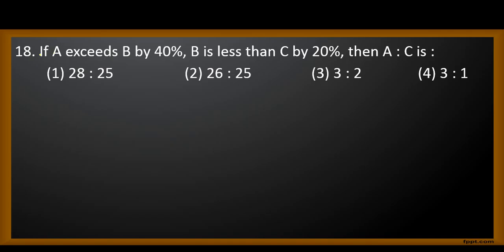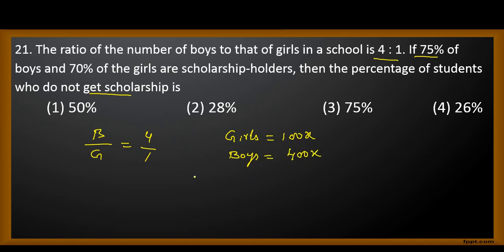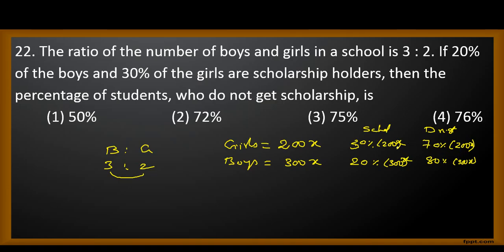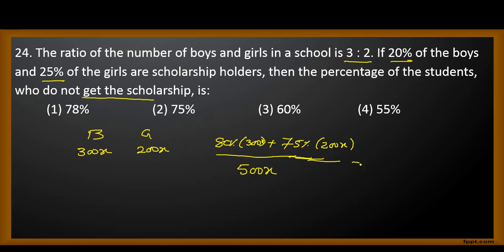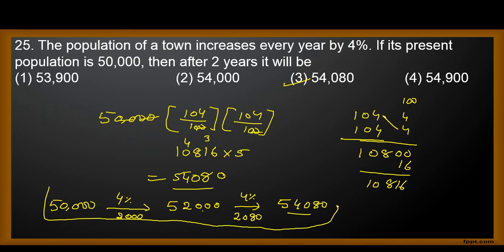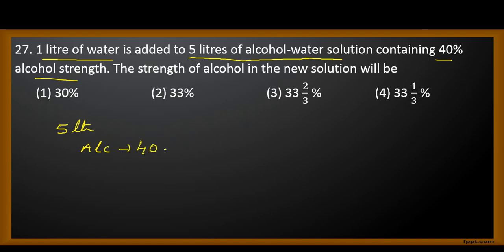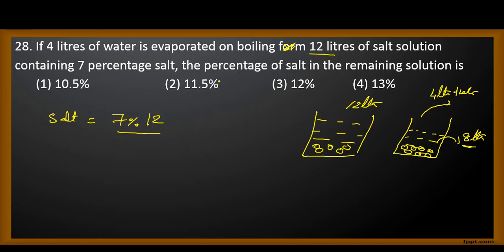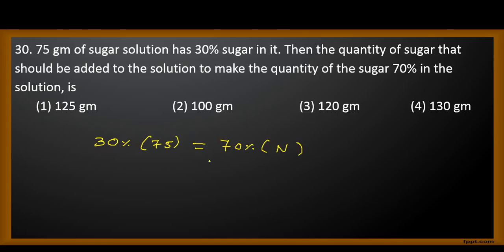percentages 18 29